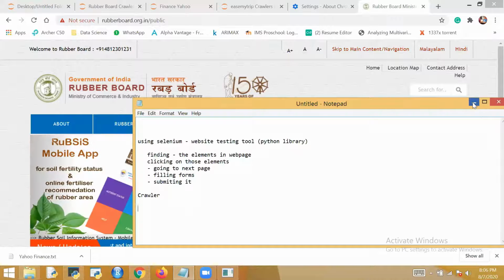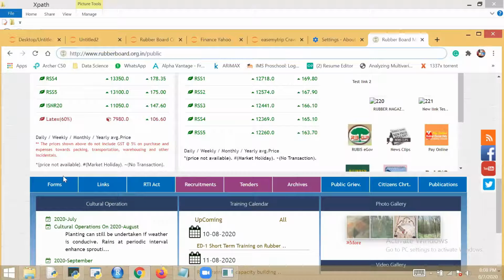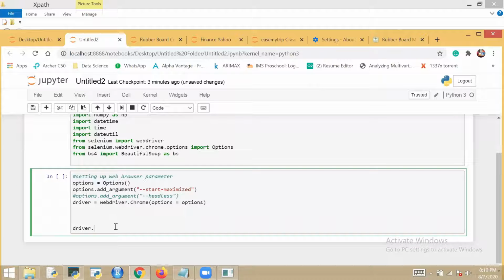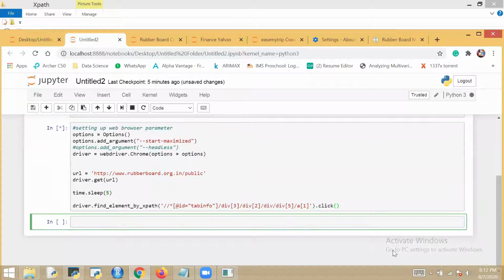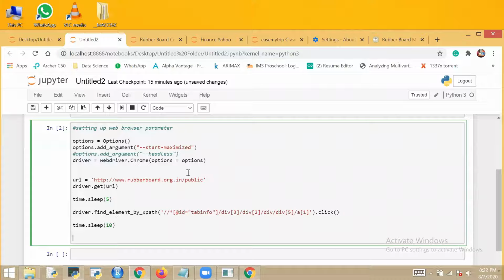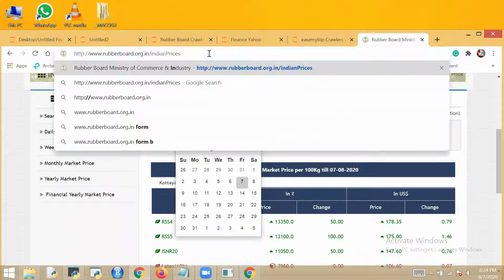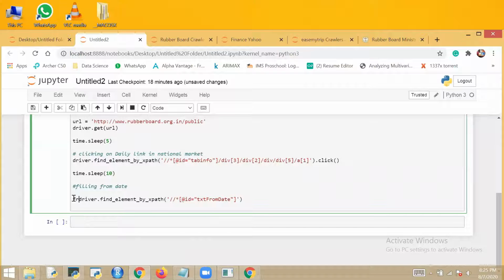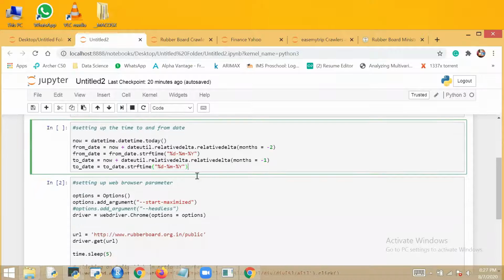Web Scraping with Python Part 3 | Web Scraping Tutorial | Board Infinity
This is the third part of the five-part web crawler and web scraper series of this web scraping course offered by Board Infinity. In this video, Coach Shubham starts working on python jupyter. He performs web scraping using python. In this particular video, Coach Shubham perform the following things:-
Importing all the necessary libraries
Setting up From and To date
Crawler and browser parameters
Setting up browser parameters